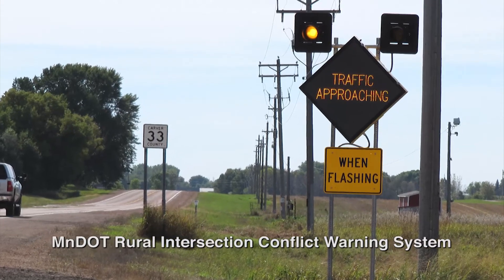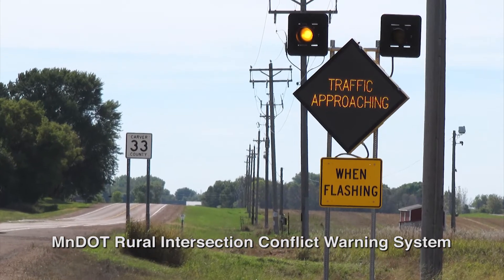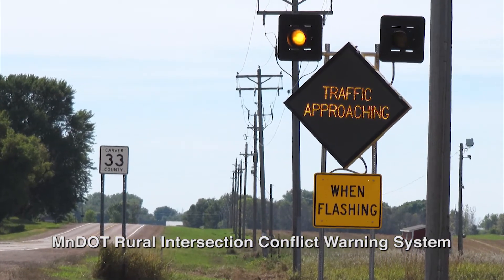ALERT System: Interview with Traffic Engineer Vic Lund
Vic Lund, traffic engineer for St. Louis County, Minn., shares his thoughts on the prototype ALERT System — a new type of intersection conflict warning system. Lund is the technical liaison for the project, which is funded by the Minnesota Local Road Research Board.